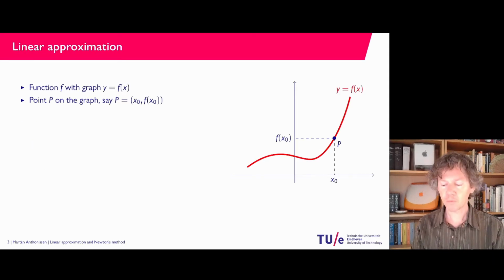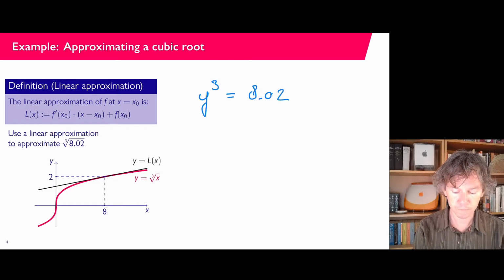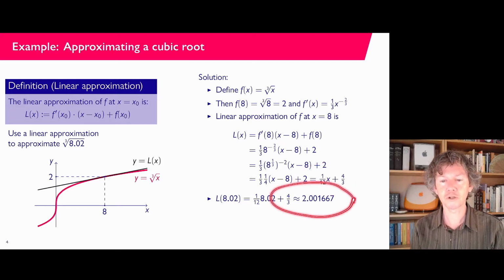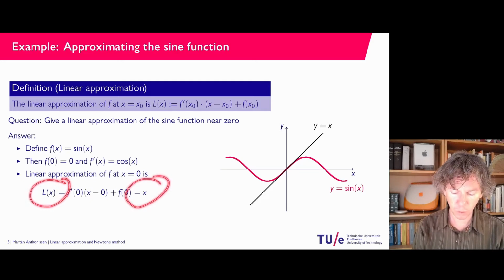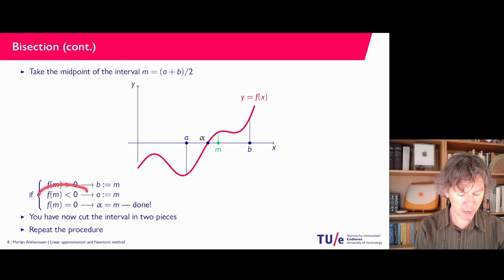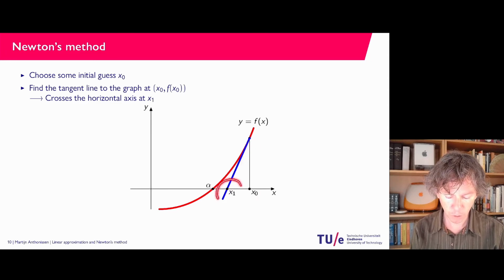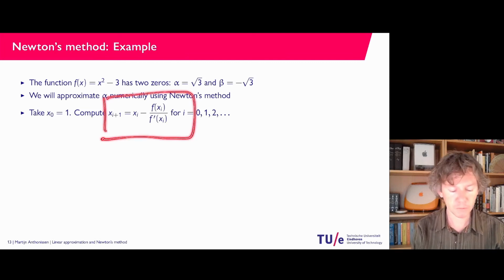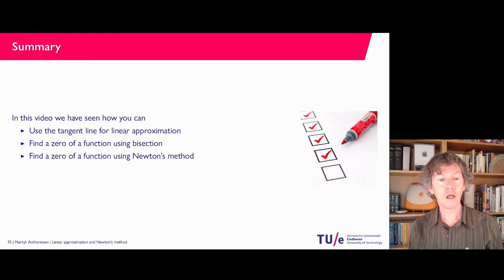5-4 Linear approximation and Newton's method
- Use the tangent line for linear approximation
- Find a zero of a function using bisection
- Find a zero of a function using Newton’s method